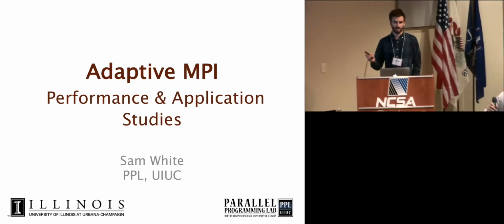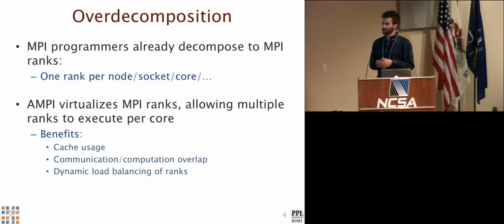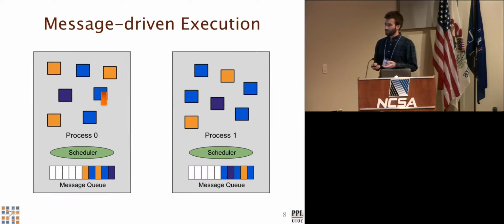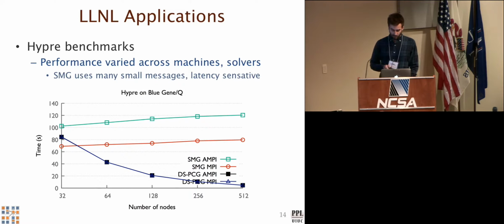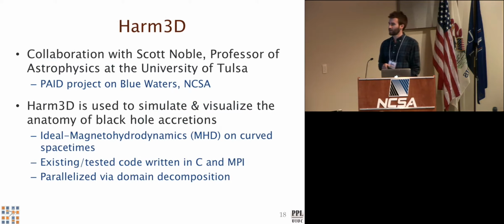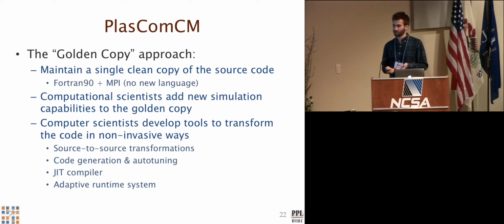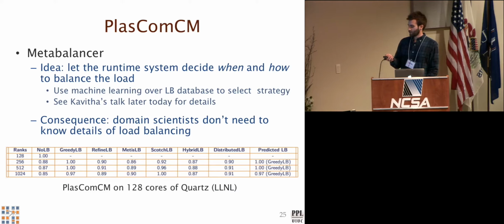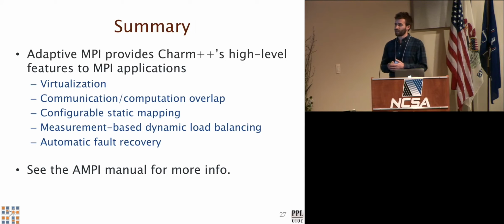Charm++ Workshop 2017, Day 1, Morning, Sam White